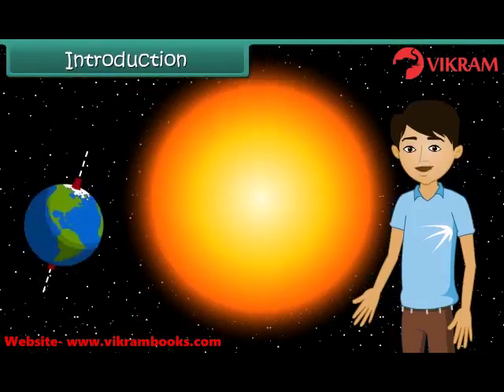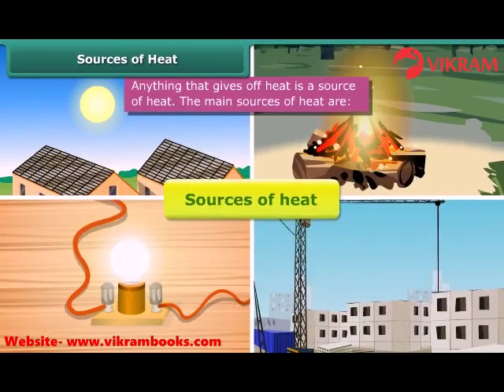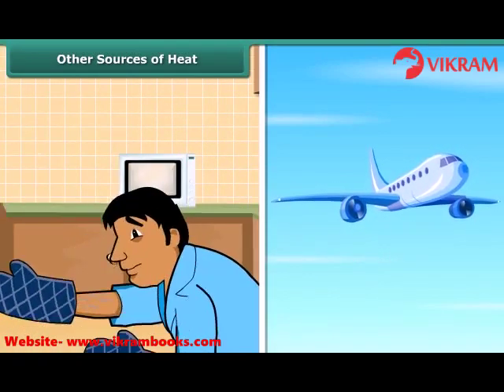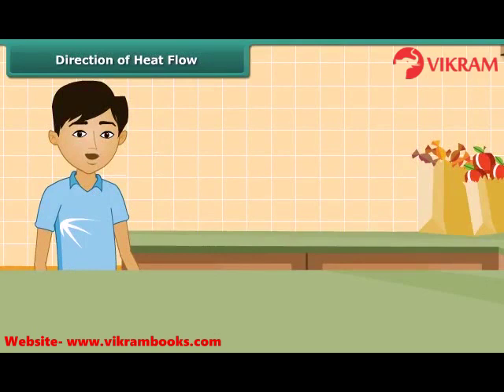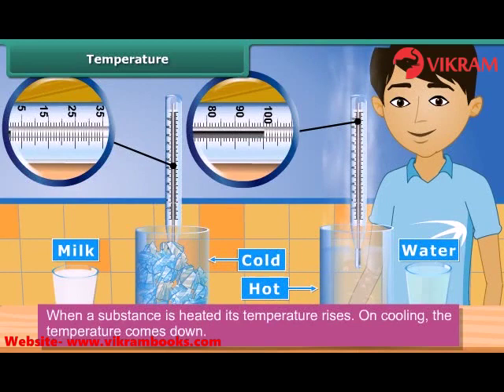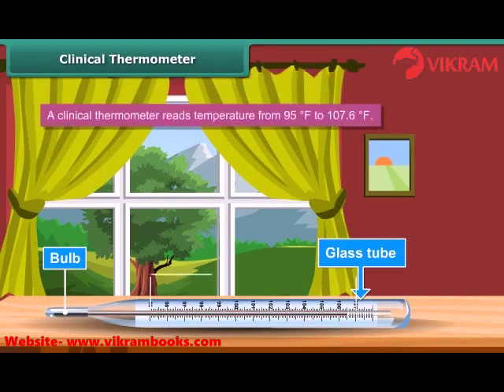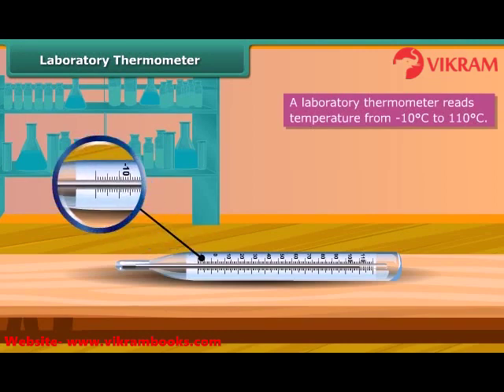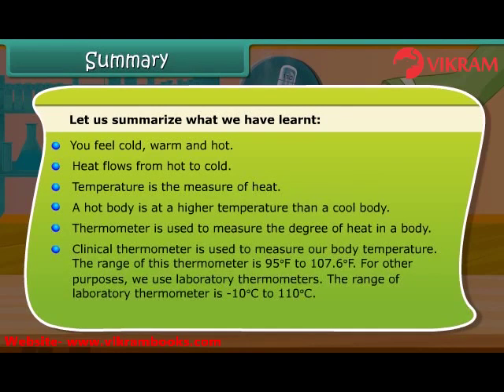Heat: Grade 7 Science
Title: Heat Videos - Unveiling the Dynamics of Thermal Energy

Description:
Welcome to our fascinating YouTube channel dedicated to exploring the intriguing realm of heat and thermal energy! Our educational videos provide a comprehensive understanding of heat, covering essential topics that will enhance students' knowledge and comprehension of this fundamental aspect of physics. Join us on this enlightening journey as we delve into the concept of heat, identify temperature variations, clarify the distinction between heat and temperature, and explore the fascinating world of thermometers.

Topics Covered:

Define Heat: In our engaging videos, we begin by clearly defining heat as a form of energy transfer. Students will grasp the concept of heat as the transfer of thermal energy from one object to another due to a temperature difference, and understand its importance in various natural phenomena.

Identify Hot, Cold, and Warm Bodies: We explore temperature variations and help students identify hot, cold, and warm bodies. Through practical examples and visual demonstrations, students will learn to differentiate between objects with higher and lower temperatures and understand how they interact.

Differentiate Between Heat and Temperature: We elucidate the distinction between heat and temperature, often misunderstood concepts. Students will comprehend that while heat is the transfer of energy, temperature represents the average kinetic energy of particles within an object. We highlight the importance of this differentiation in understanding thermal dynamics.

Explain Clinical and Laboratory Thermometers: Our videos provide a comprehensive explanation of clinical and laboratory thermometers, their structure, and working principles. Students will understand how these specialized thermometers are designed to measure human body temperature and temperatures in scientific settings, respectively.

By watching our heat videos, students will gain a comprehensive understanding of these essential topics. Join us on our YouTube channel for captivating visuals, clear explanations, and an immersive learning experience that will deepen your appreciation for the intricate world of heat and thermal energy.